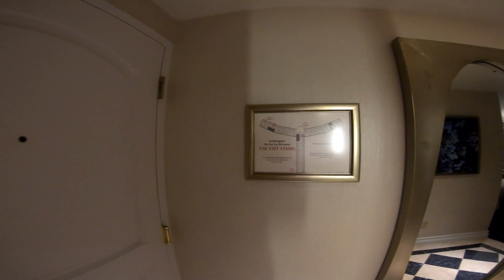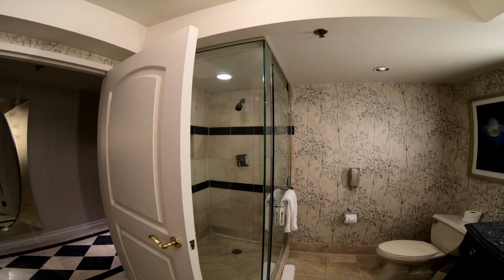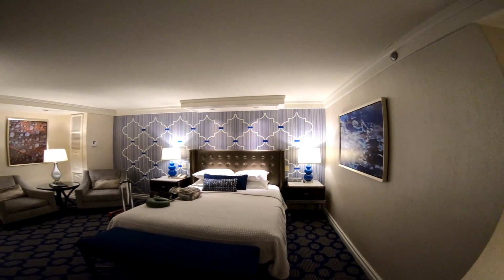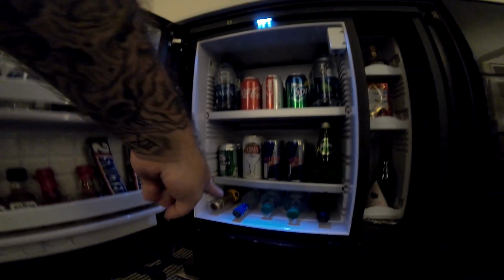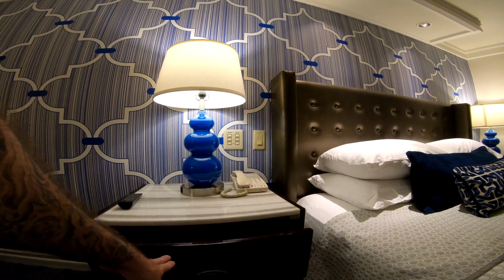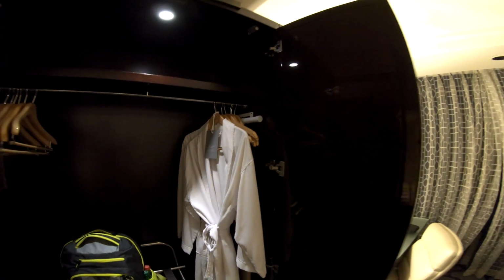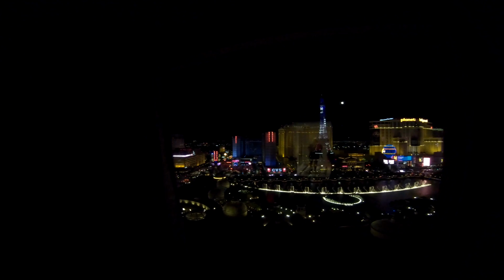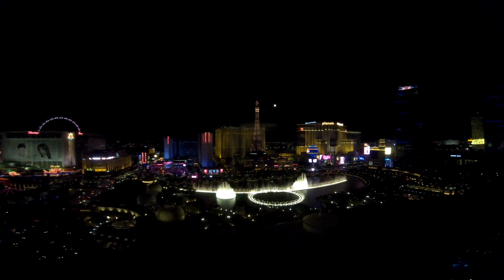Bellagio Las Vegas Room Review